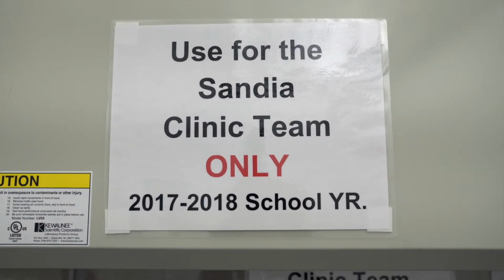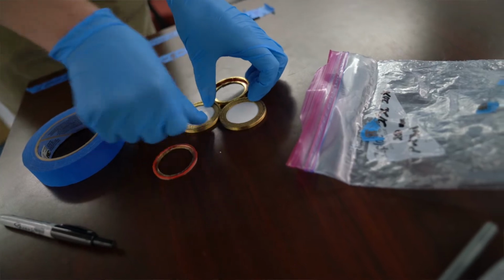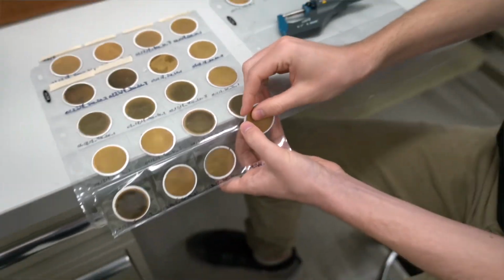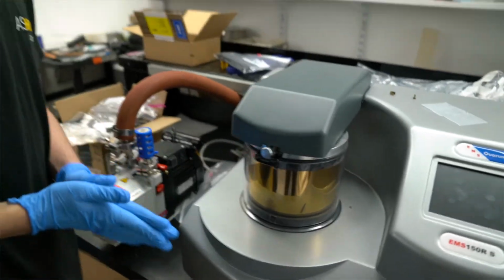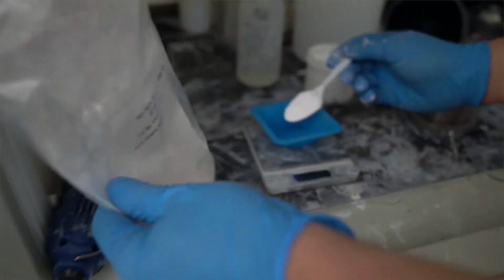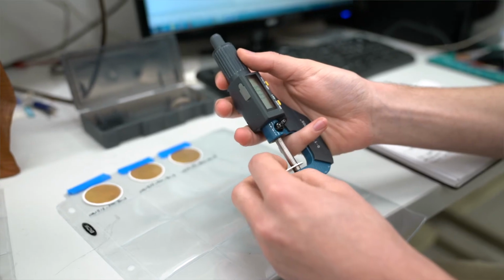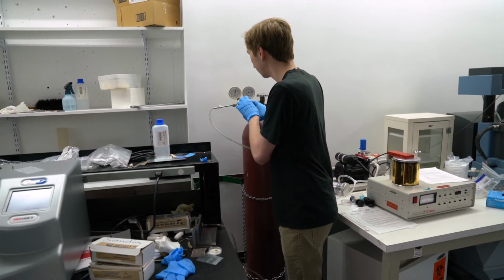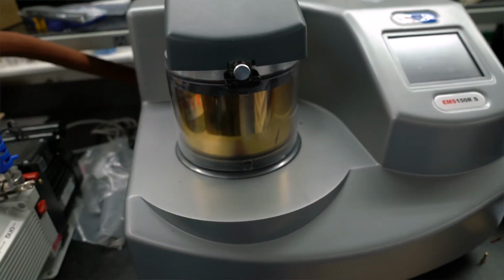Measuring the Permittivity of Ferroelectric Nanoparticles in an Epoxy Composite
A team of students in the Harvey Mudd College Clinic Program worked with Sandia National Laboratories on determining the dielectric constant of barium titanate (BTO) nanoparticles as a function of particle size by measuring composites of BTO nanoparticles in epoxy. The team used ball-milling alongside surfactants to reduce nanoparticle agglomeration, examining particle geometry using scanning electron microscopy, and using finite element analysis to extract the dielectric constant of the nanoparticles.